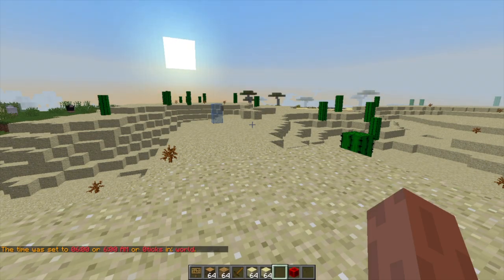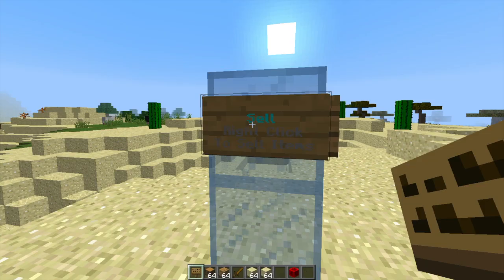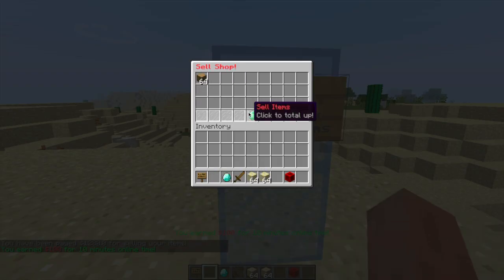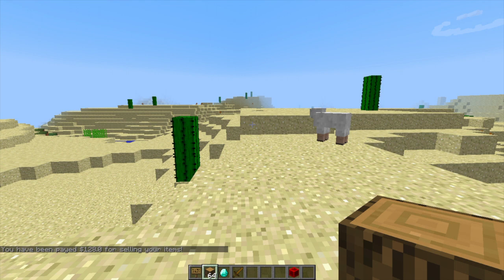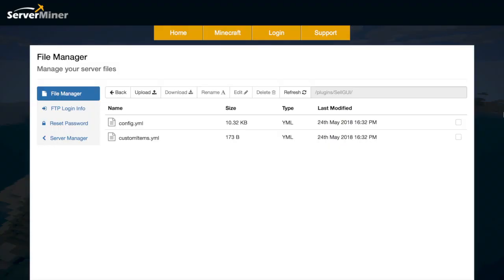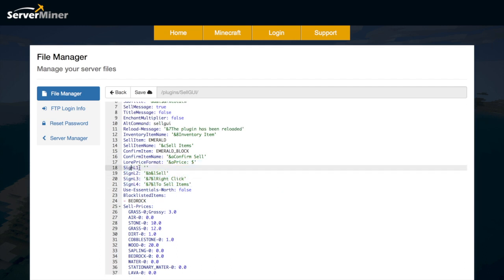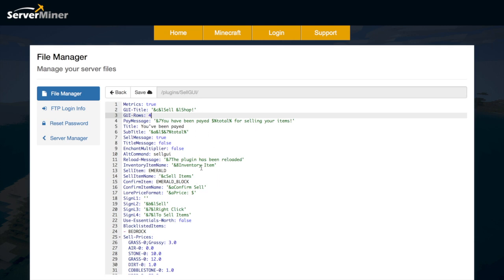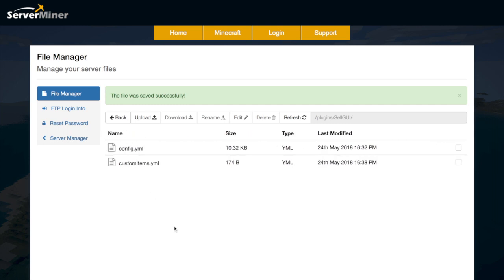How to sell items easily in Minecraft with Sell GUI Plugin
This tutorial will show you how to sell your items and configure the prices in the config file! Sell stacks in bulk using the inbuilt GUI!